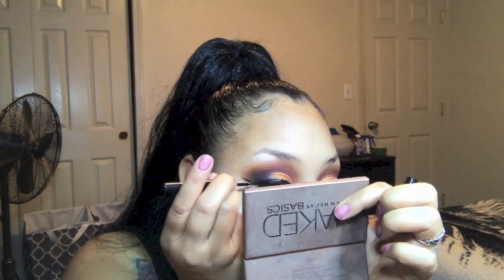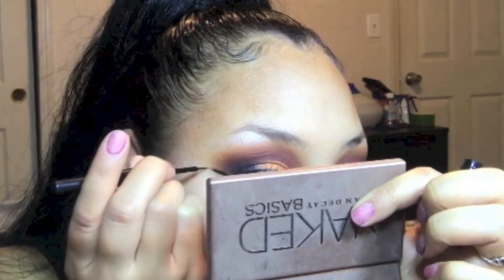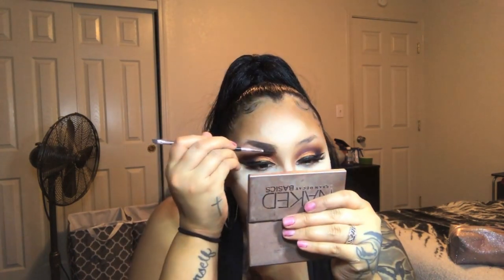Extreme Makeup Challenge + too many shots !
Decided to do a makeup challenge making my normal makeup routine  completely random by writing each step of my routine on a piece of paper and putting it in a jar , shuffling my routine completely. I underestimated how many shots I would be taking in such a short amount of time. If you guys only saw the aftermath… oh goodness. I hope you guys enjoy this video and thank you so much for sharing the love!
Love you beauties!